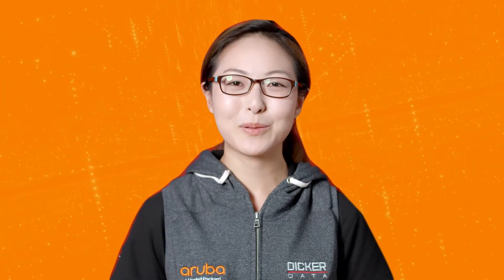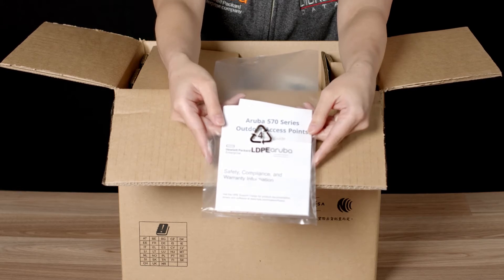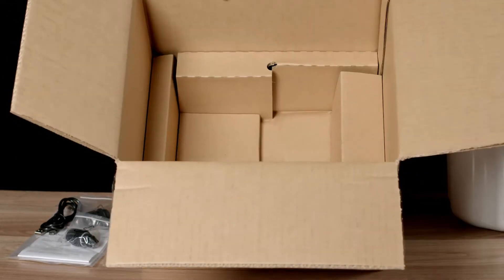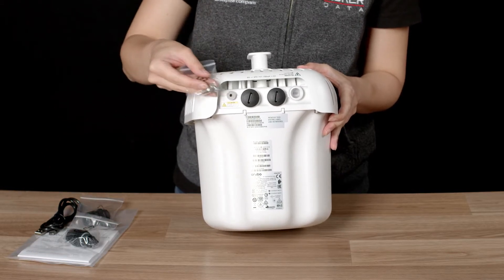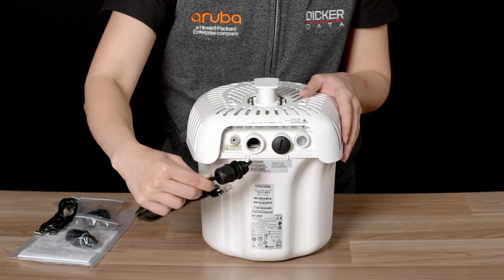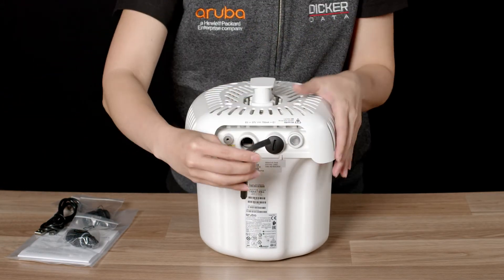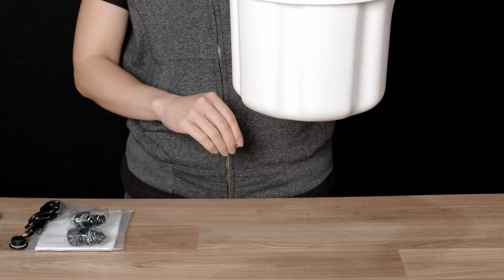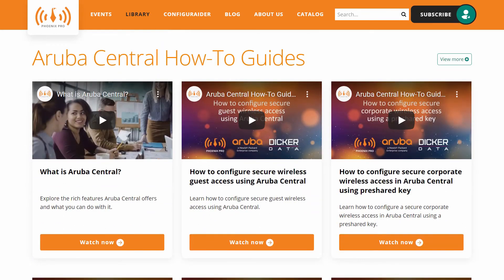AP-575 - Aruba Dual Radio Integrated Omni Antenna Outdoor AP Unboxing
Weatherproof and temperature hardened, Aruba 570 Series access points deliver the highest Wi-Fi 6 performance in outdoor and environmentally challenging locations.

Aruba AP-575 is a 2x2:2/4x4:4 Dual Radio Integrated Omni Antenna Outdoor AP

Let's see what's in the box!